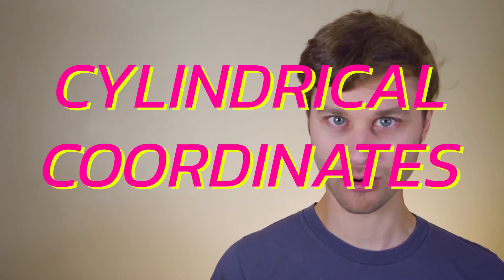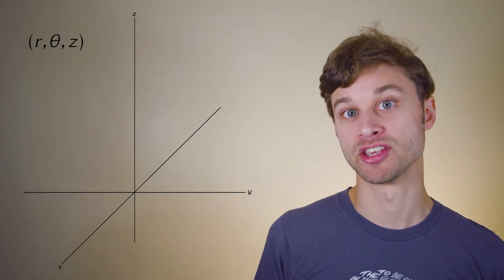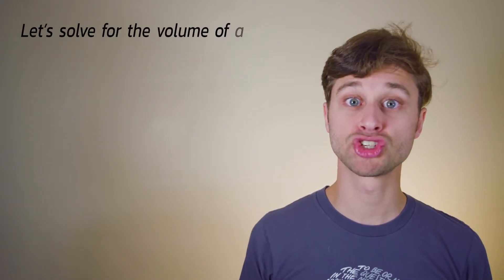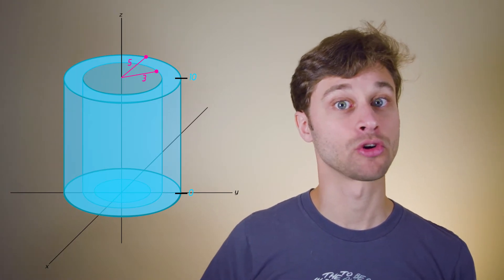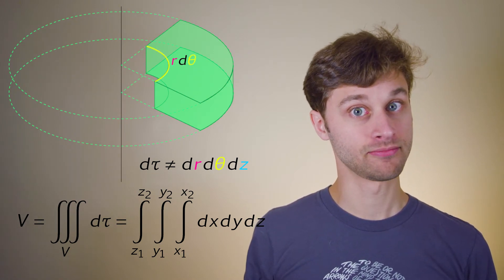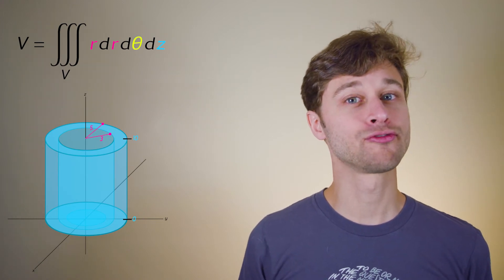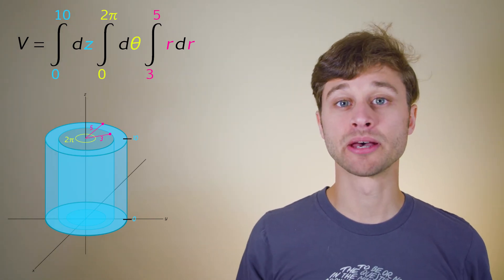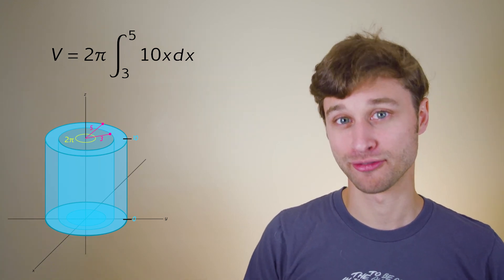Cylindrical Coordinates: 3D Curvilinear System Tutorial | How'd You Get That?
Circles in 3D? You better believe it! Cylindrical coordinates can help us simplify problems that utilize this symmetry. Check it out in this tutorial!

Looking for one-on-one tutoring? I provide that as well. for more information.